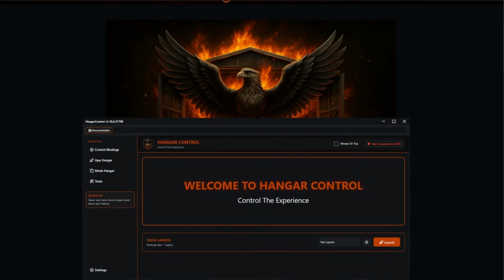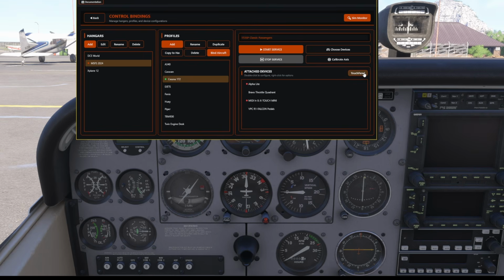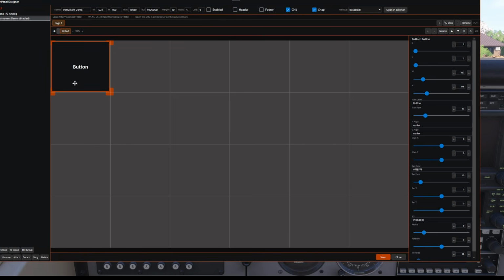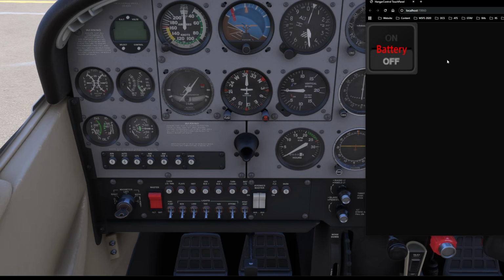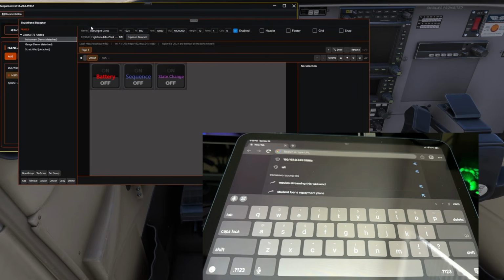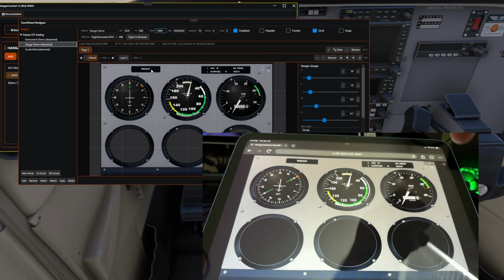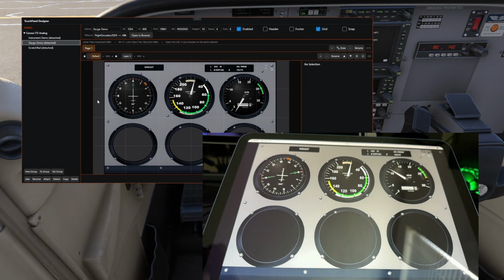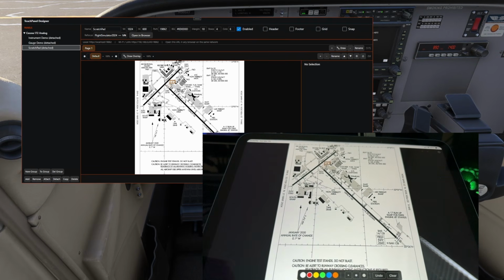This Changes EVERYTHING for Flight Sim… | Hangar Control Touch Panel (MSFS, DCS, X-Plane, ATS)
This is a HUGE update for Hangar Control… and it changes how you interact with your simulator entirely.

We’re introducing a brand new system that lets you build fully customizable control panels, gauges, switches, overlays, and more… all running directly in your web browser.

✔ Build your own gauges and instruments
✔ Create buttons, switches, and full panels
✔ Live sim variable data and animations
✔ Overlay dashboards on any screen
✔ Use it as a scratchpad or notes system
✔ Works on tablets, phones, and local devices
✔ No special hardware required

This isn’t just another feature… this is a complete shift in how you control your sim.

In today’s demo, we’re using Microsoft Flight Simulator, but full support is coming for:
• DCS World
• X-Plane 12
• American Truck Simulator
• And more…

If you’ve used tools like Air Manager before… you’re going to want to see this.

This is one of the biggest updates we’ve ever released for Hangar Control.

🎯 Support & Community
🔗🎯 Support & Community

🧵 RAM: 64GB DDR5 G.Skill 6000

⚡ Storage: NVMe Gen 4 M.2

🎮 GPU: RTX 4080

⏱️ Timestamps
0:00 – Intro